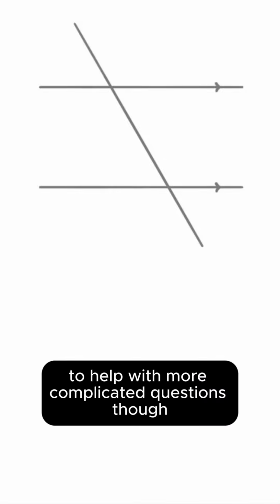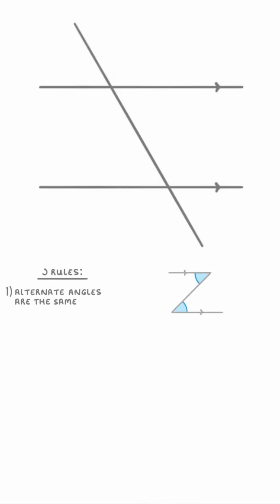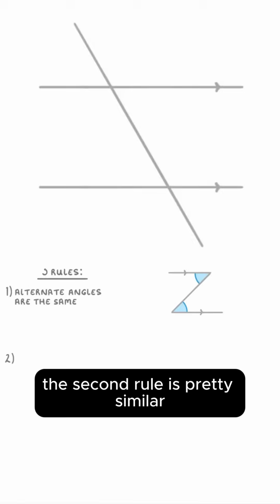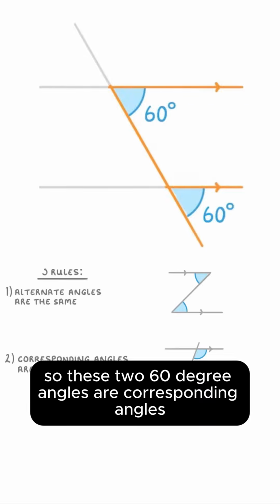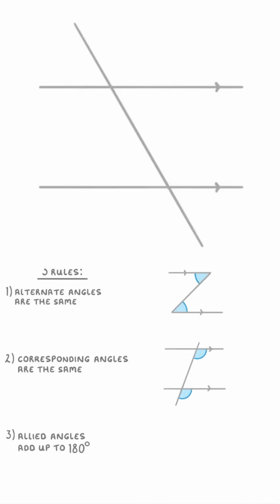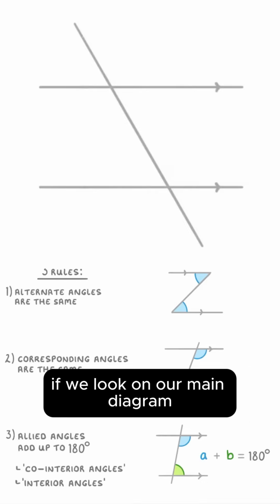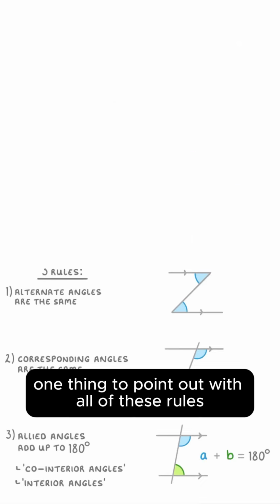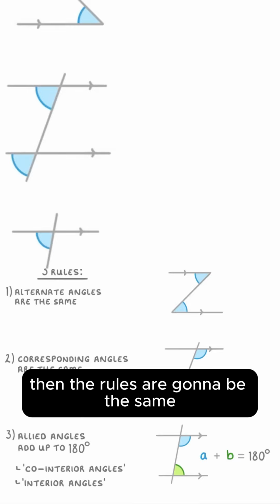🔥Geometry - Angles in Parallel & Transversal: Made Easy!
🚀 Struggling with tricky angle questions?
Here are 3 golden rules that will save you every time:

1️⃣ Alternate Angles → Equal (think of a Z shape).
2️⃣ Corresponding Angles → Equal (think of an F shape).
3️⃣ Allied/Co-interior Angles → Add to 180° (think of a C shape).

💡 Tip: These rules stay the same, even if the shapes are flipped or rotated — as long as you have two parallel lines and a transversal!

📐 Geometry doesn’t have to be hard.
We create resources to make learning Math simpler & fun.
👉 Share this with a student or friend who’s learning geometry!